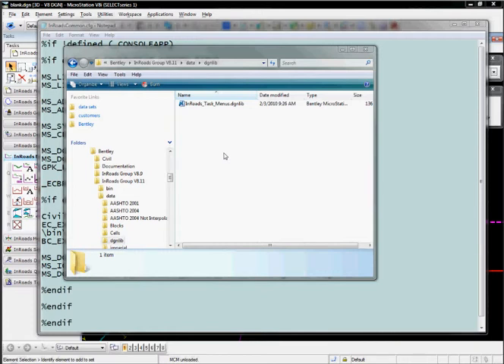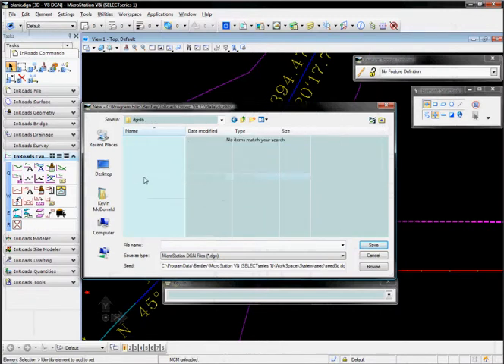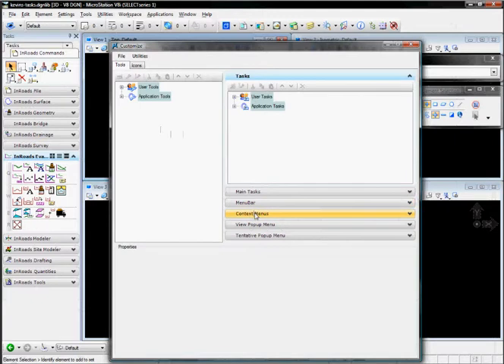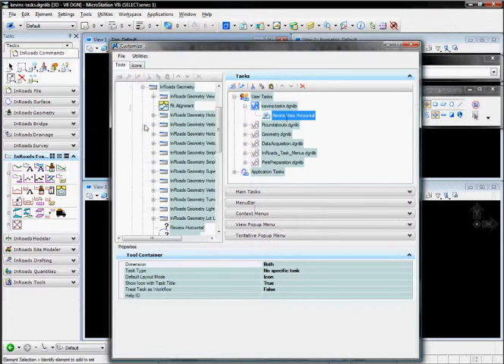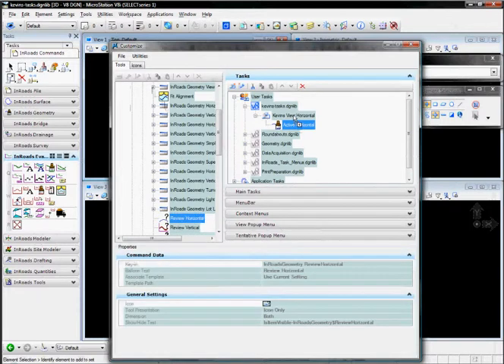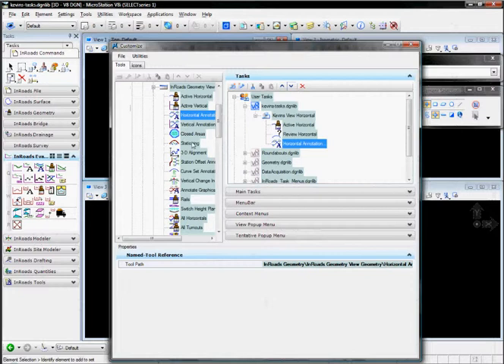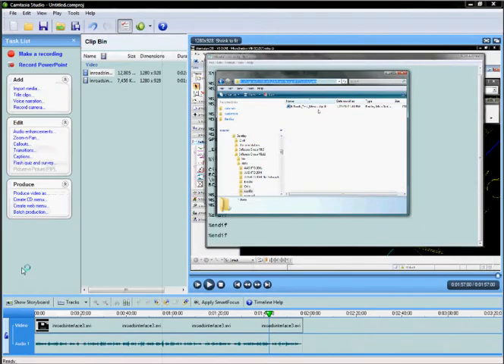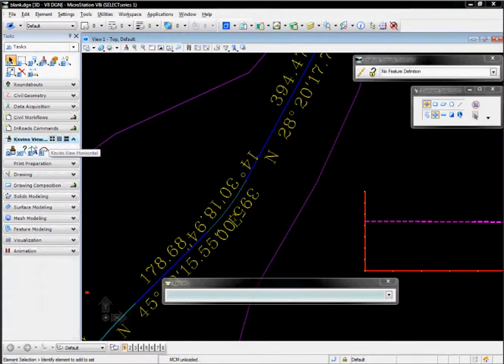Creating Custom InRoads Tasks Part 2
This video demonstrates creating a new MicroStation task for an InRoads workflow.